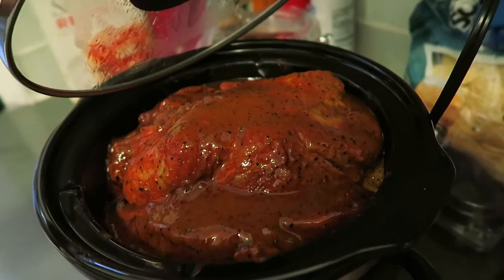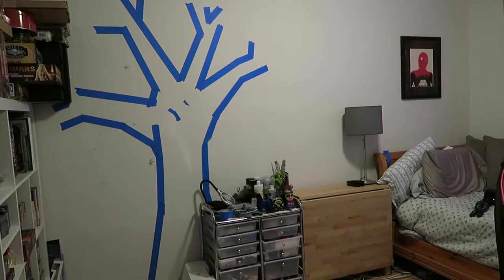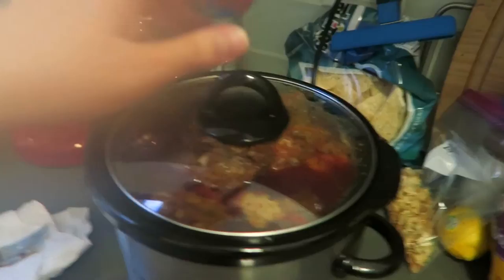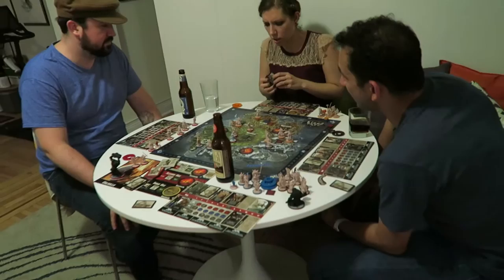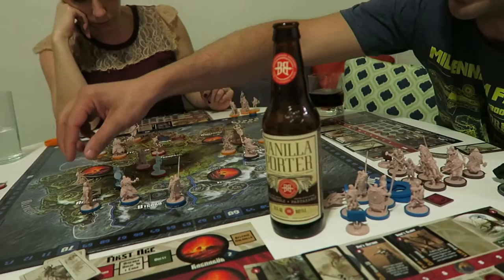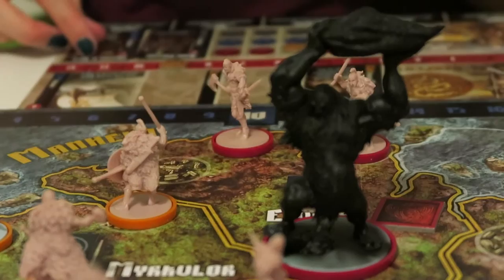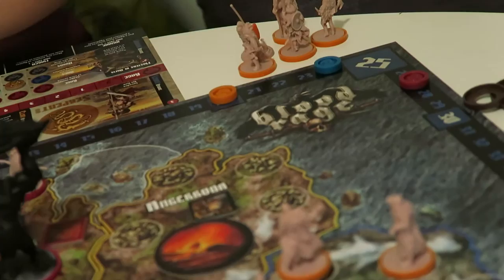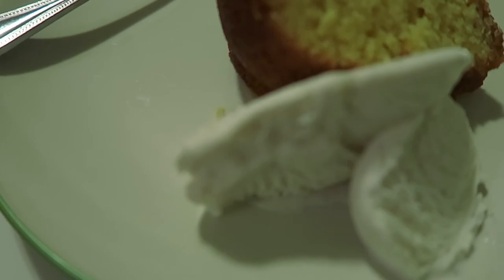let them eat CAKE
This Nerd Life: 4-2-16
Vlog: 093